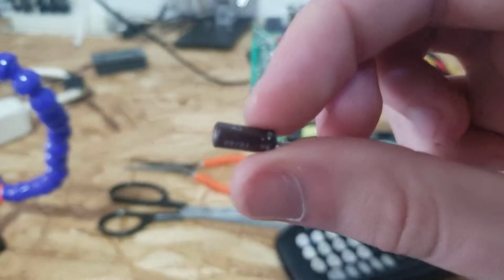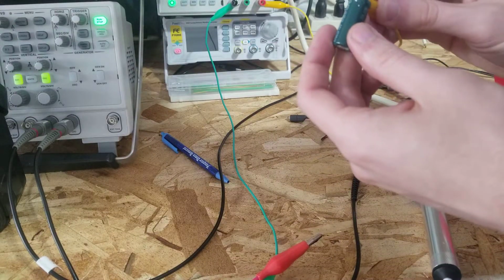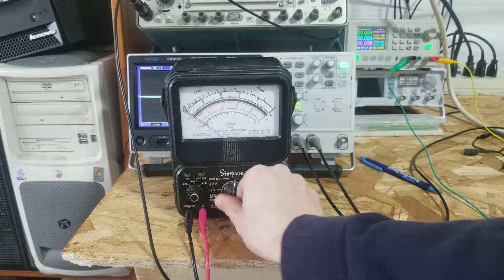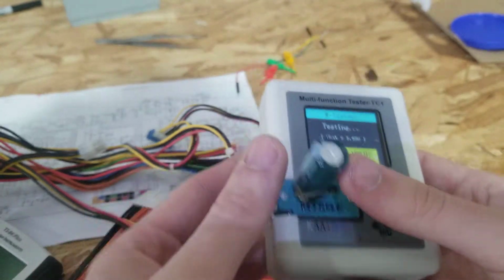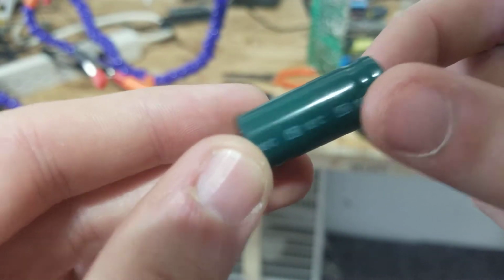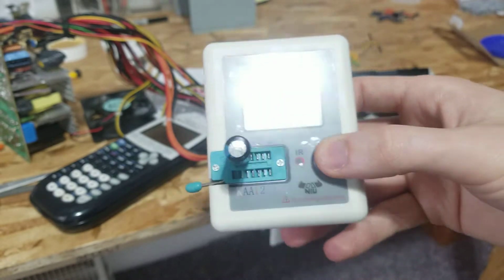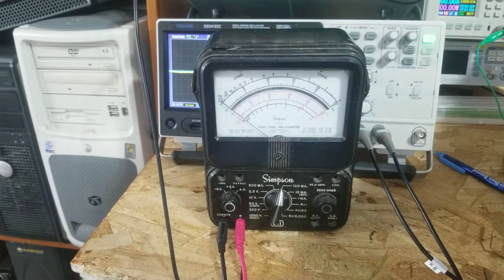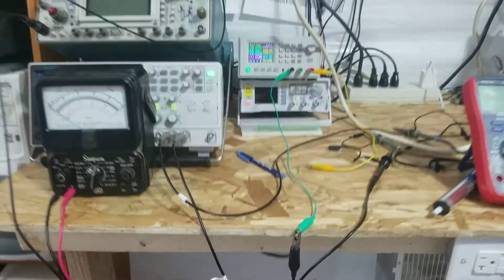Follow up to last video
There were some bad Jamicons this time.